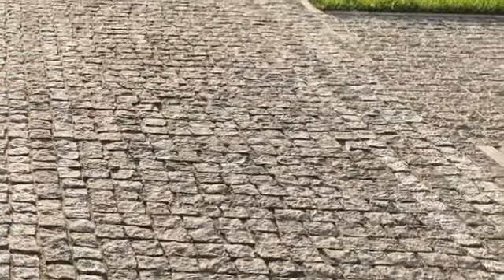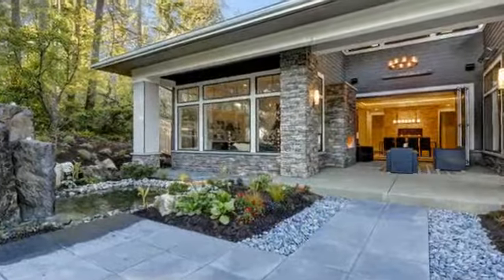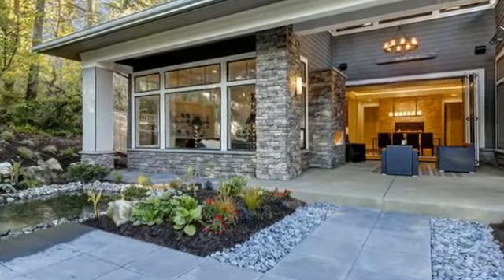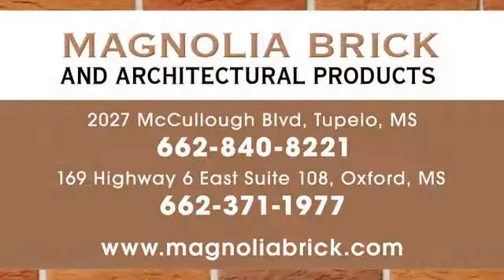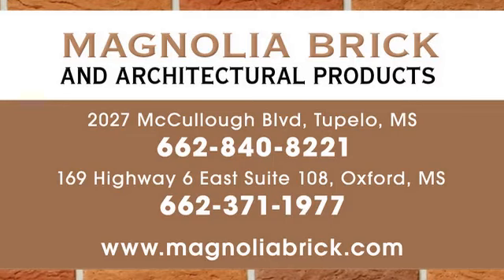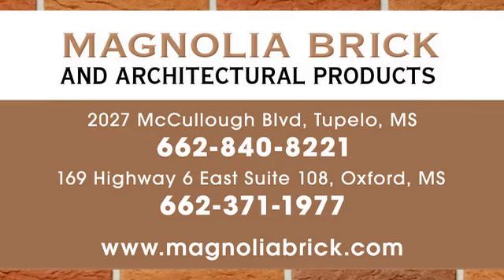Stone | Tupelo, MS – Magnolia Brick and Architectural Products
When you want the classic look of stone for your project, turn to us for a fantastic selection of natural and man-made stones that are ready for use

About Magnolia Brick and Architectural Products:
As a locally owned independent distributor, Magnolia Brick and Architectural Products can offer you high quality masonry materials from all the top manufacturers in the industry. We have over 20 years of experience and are active in the leading professional organizations in our field. Our selection of masonry supplies includes everything from bricks and stone to fireplace accessories and more.